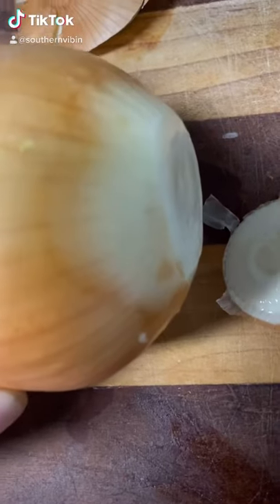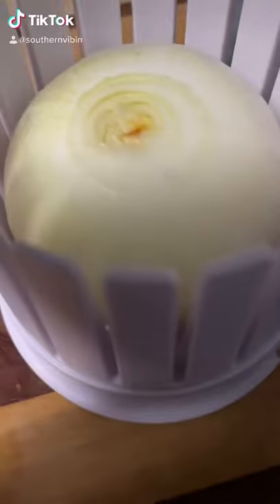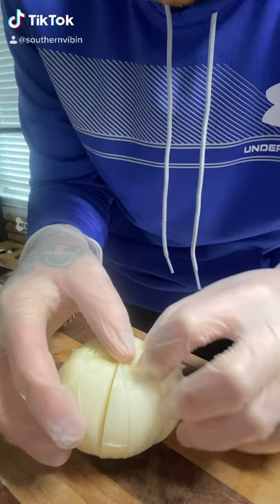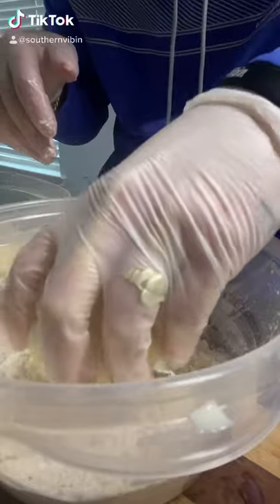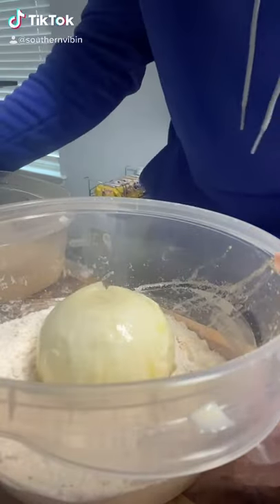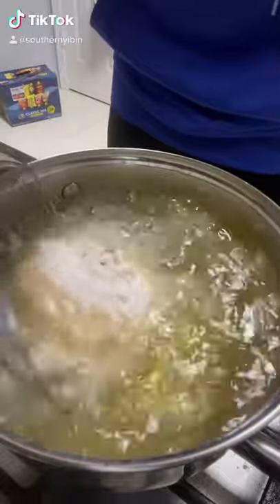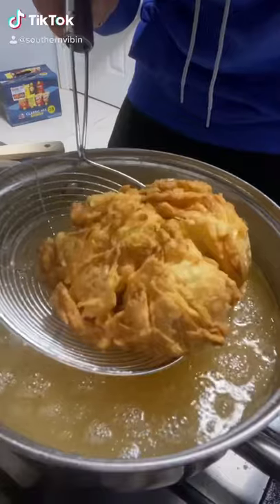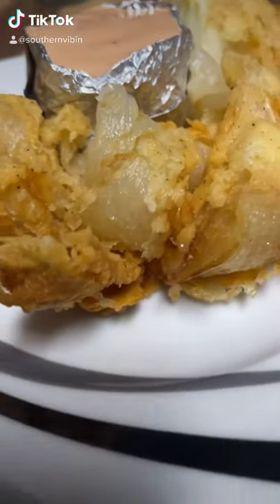How to make a Blooming Onion!! | Yess Suhh